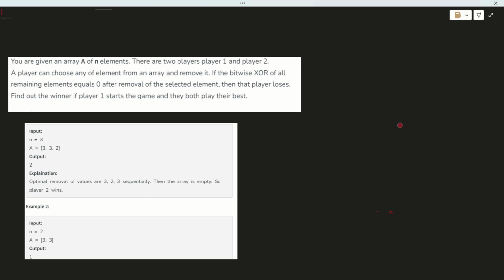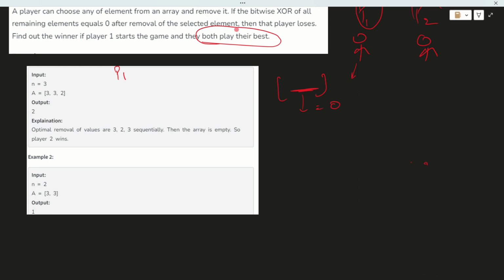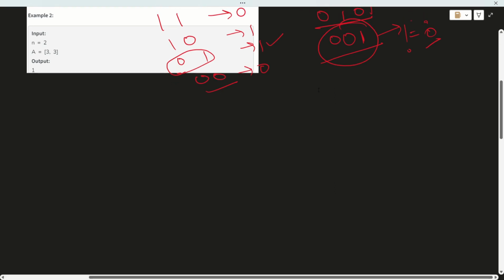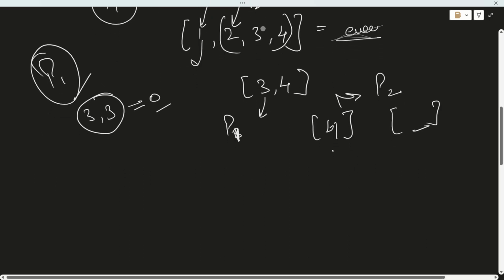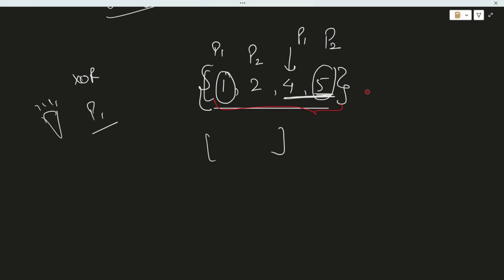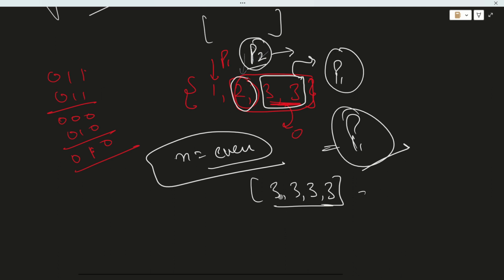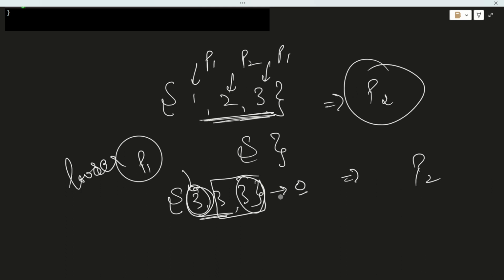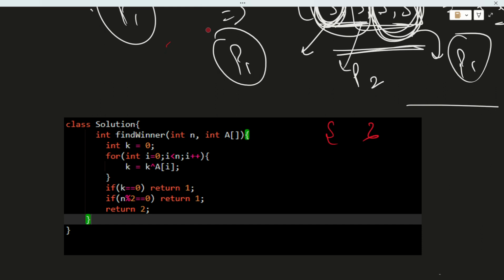Modified Game of Nim |GFG | Bit Manipulation |POTD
Today's problem is "Modified Game of Nim" which is a medium level question.

In this video, I will explain a solution involving XOR Property and Game theory to solve this problem which is both time efficient, O(N), where N is the size of the given array and space efficient, O(1).